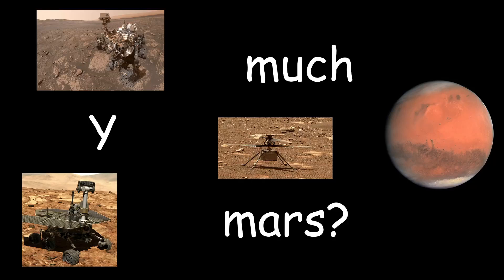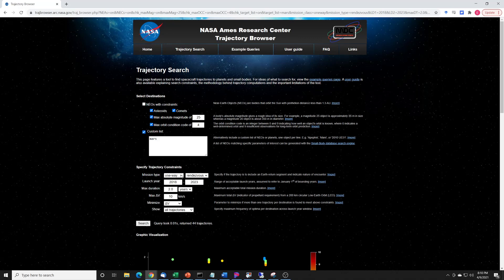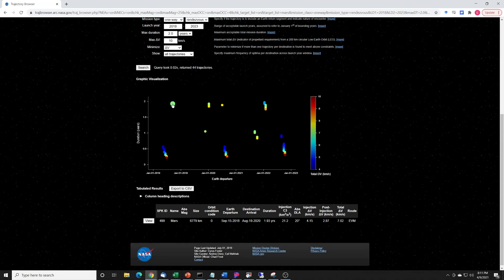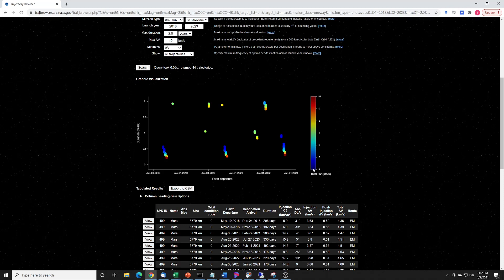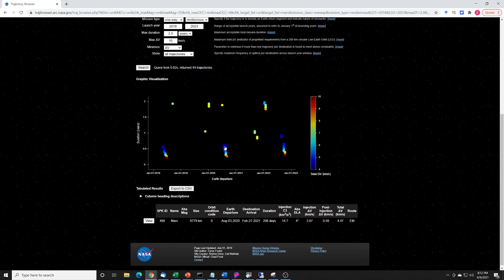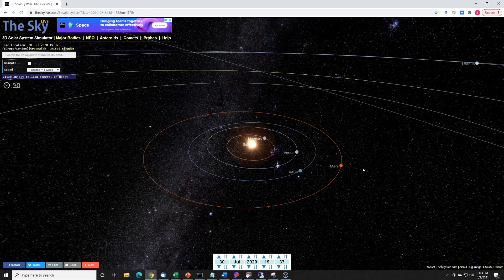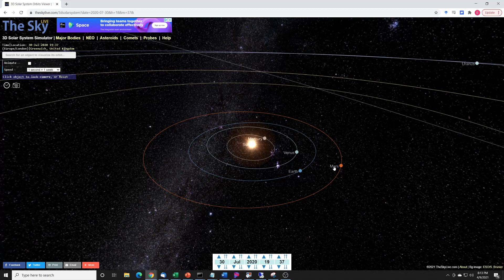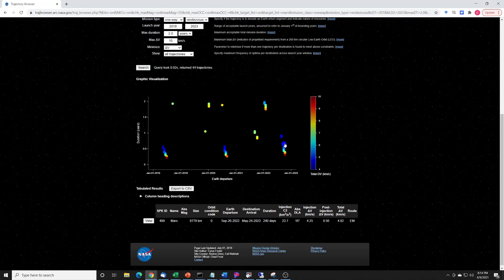Y much mars?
Why is there so much Mars missions this year - three separate rovers landing on the Red Planet?

There's a very simple explanation due to orbital dynamic.